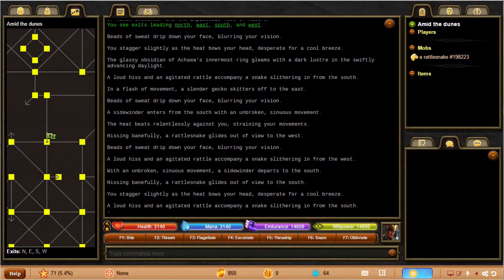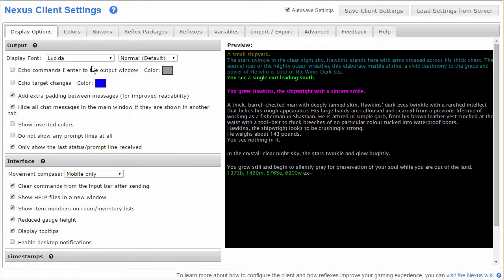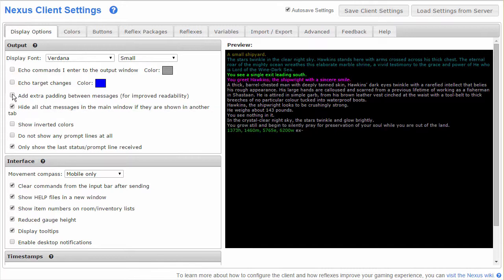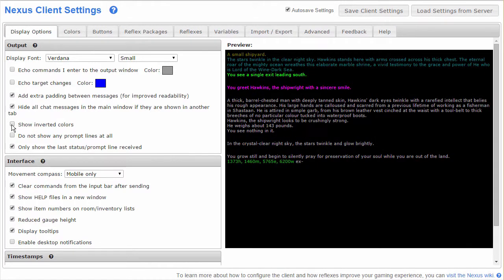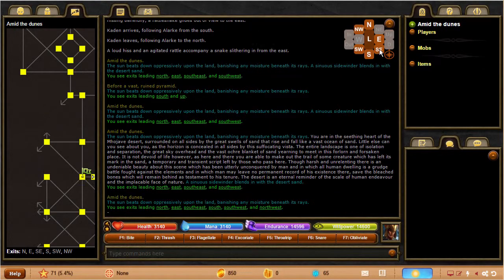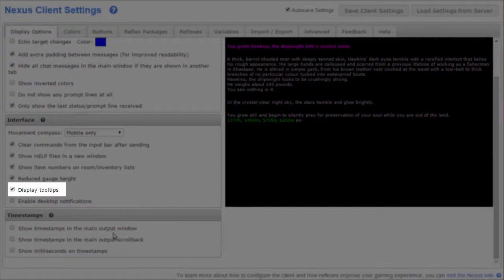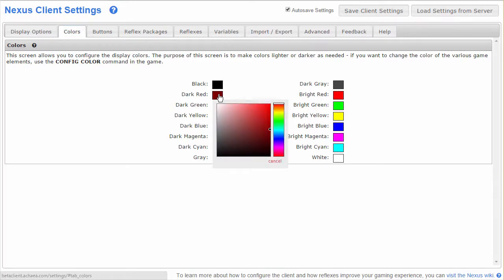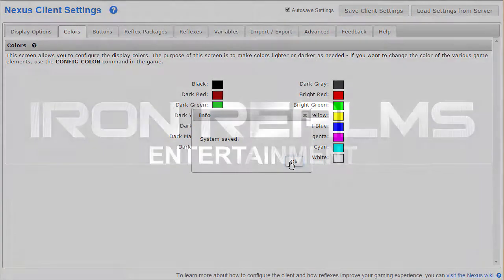Nexus - Display and Color settings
An overview of the Display and Color tabs in the settings window of the Nexus MUD client, from Iron Realms Entertainment.